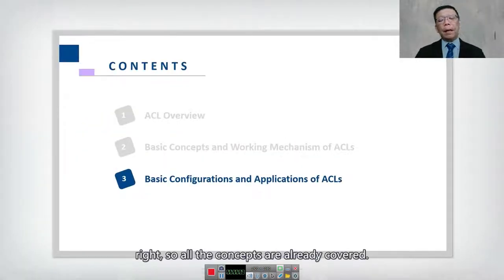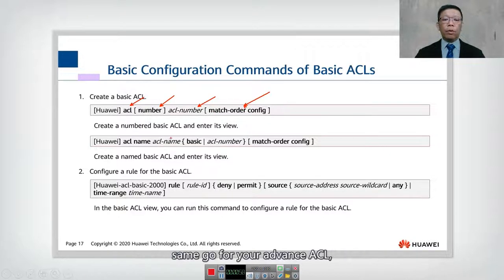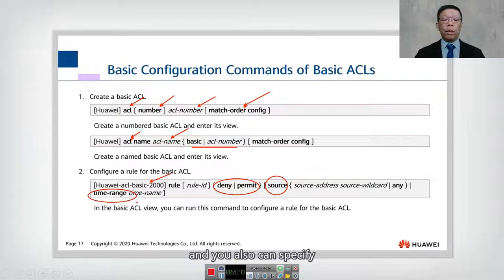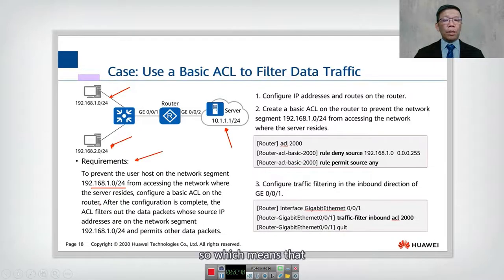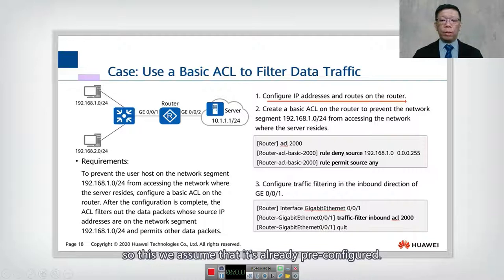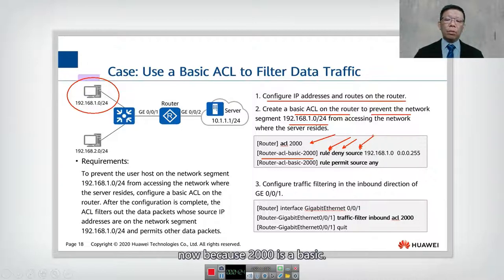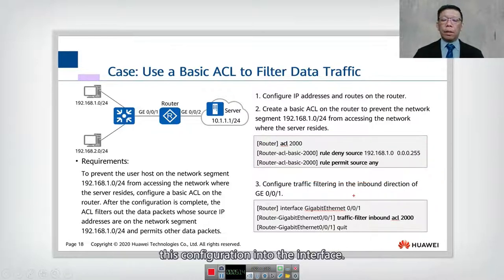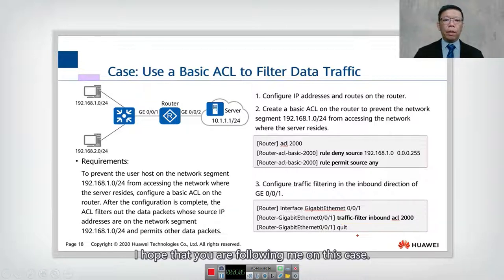12.3 Basic Configurations and Applications of ACLs 1